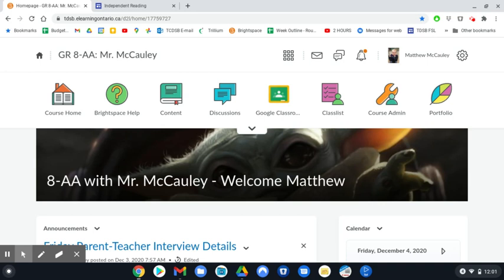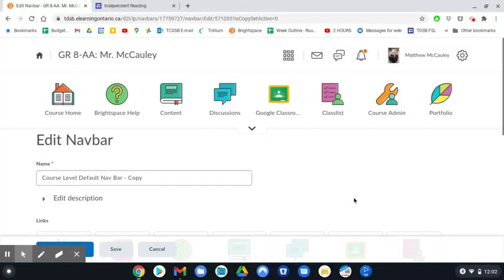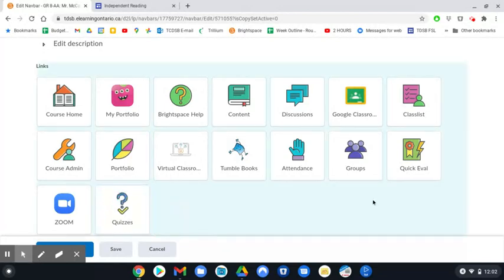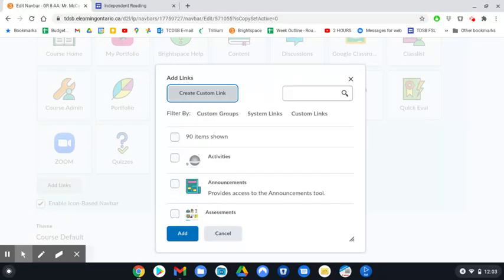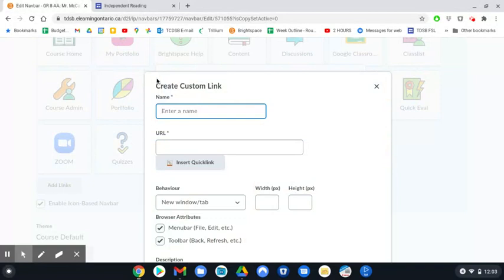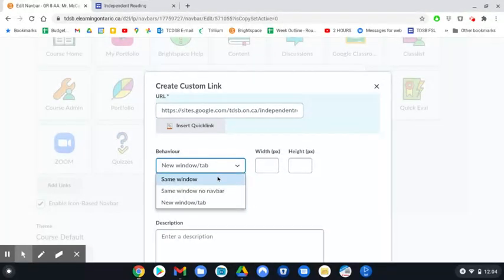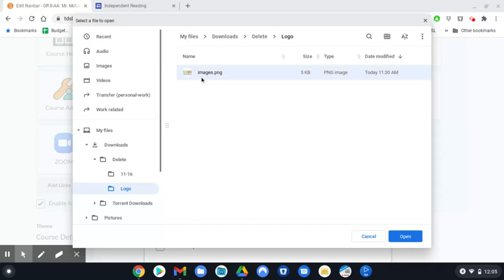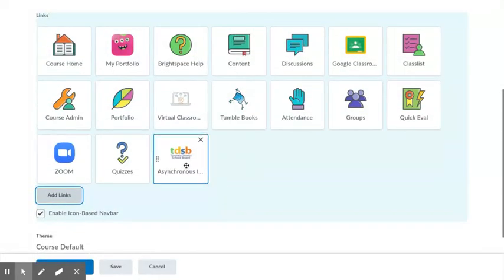Brightspace ~ How to Add Icon to Navbar